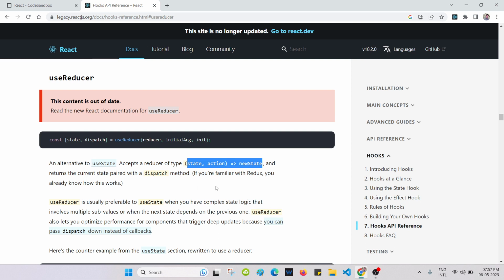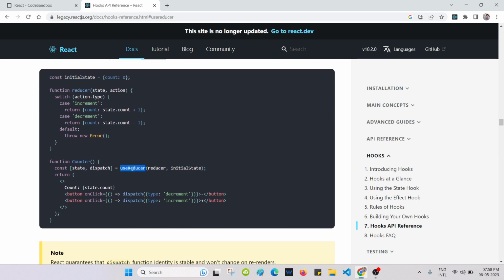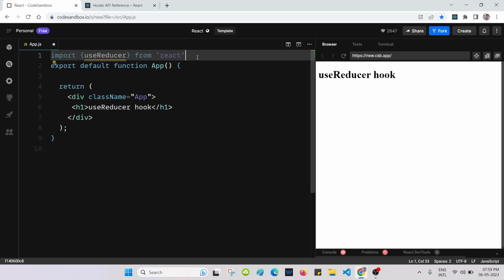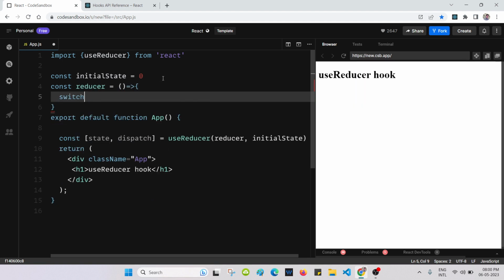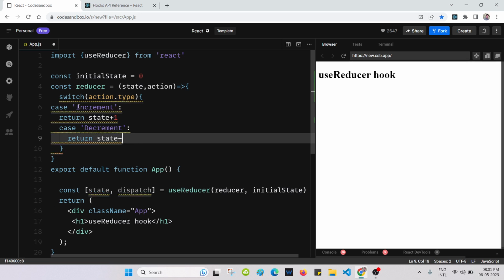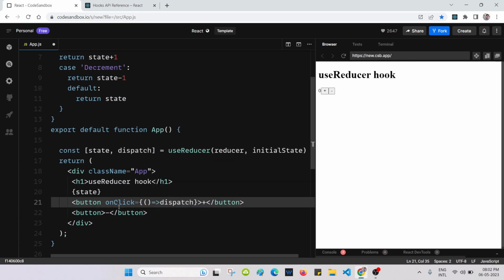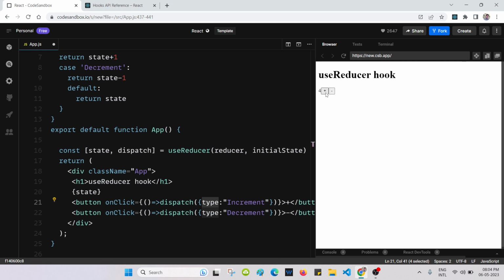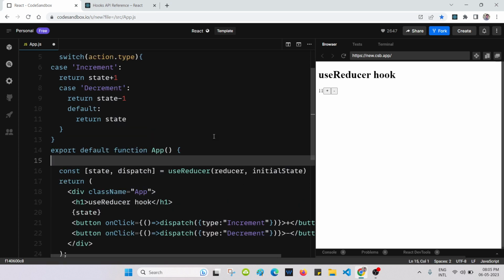useReducer hook in React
What is useReducer hook in React.